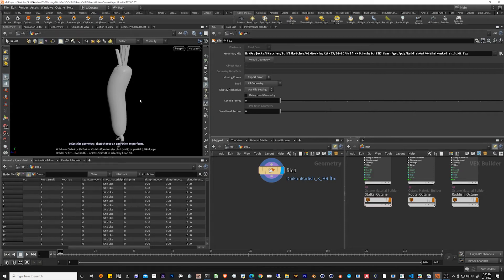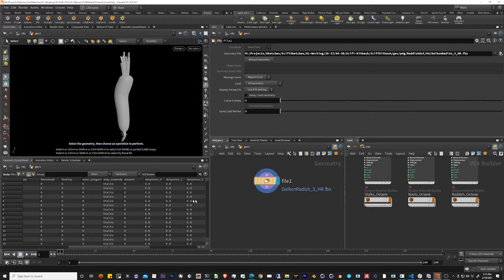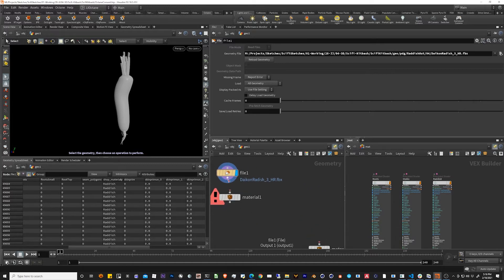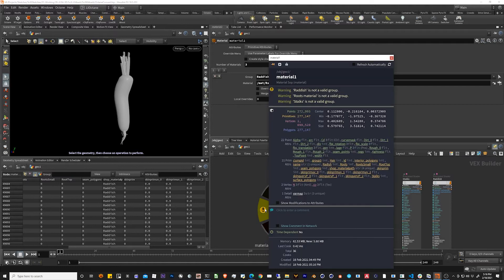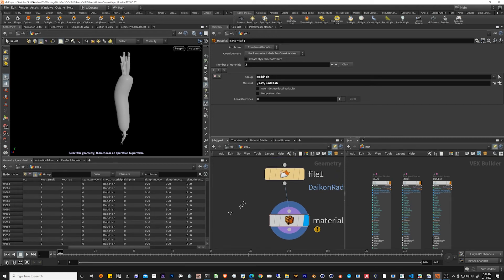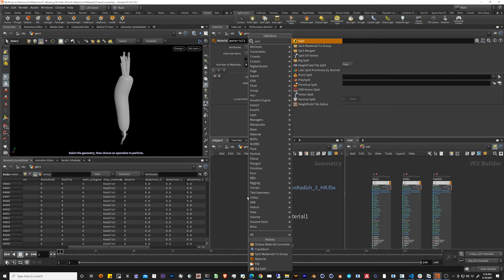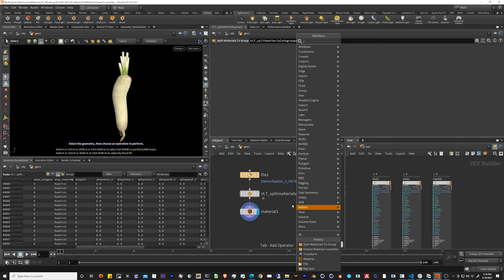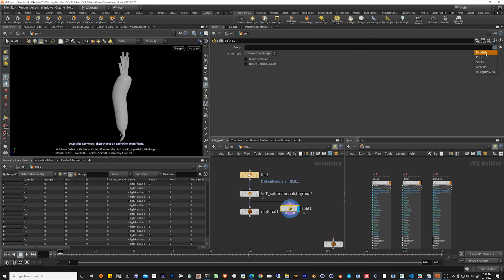Houdini 18.5 | Split Material To Groups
With the Split Materials to Groups HDA, an artist can split up geometry into groups based on their assigned Material Name, or @shop_materialpath attribute.
1. Plug in the geometry you want to parse into Input 1 of the HDA.
2. Output 1 (the only output) will now have groups created based on your shop_materialpath attribute.